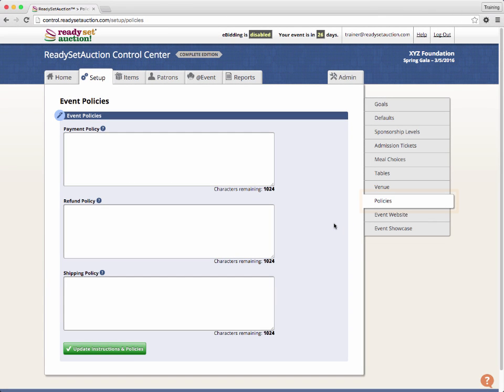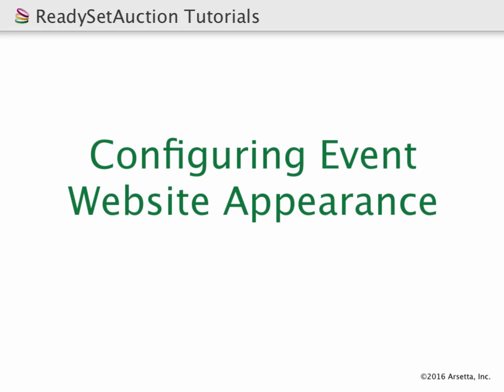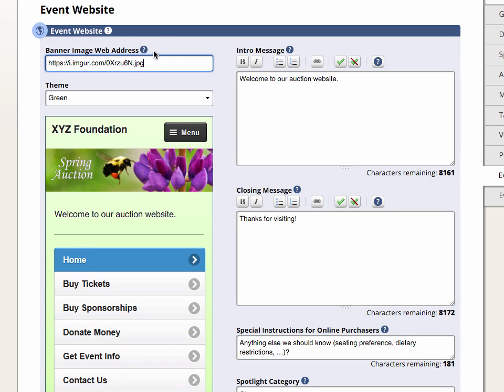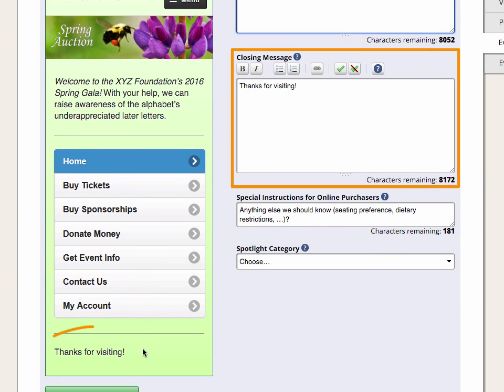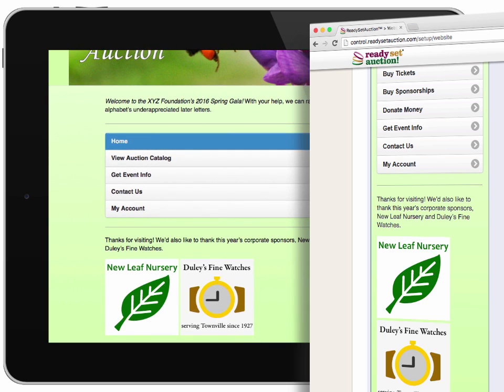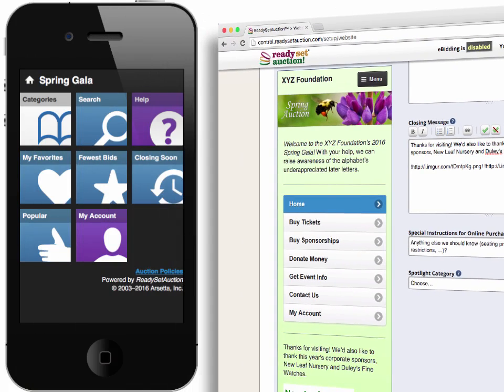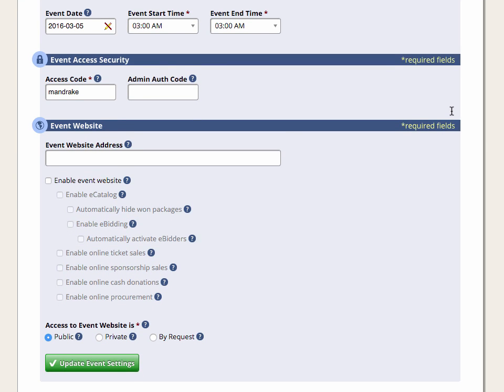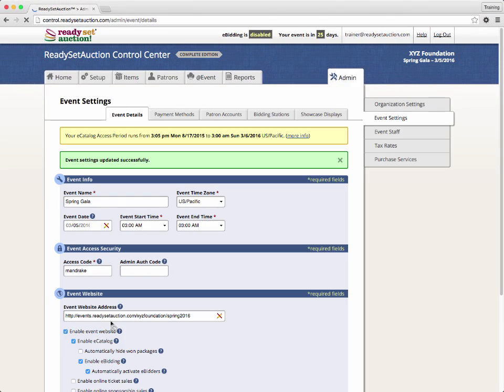Auction Setup Part 4 The Event Website & Your Auction Policies